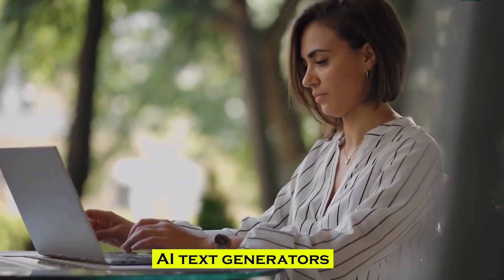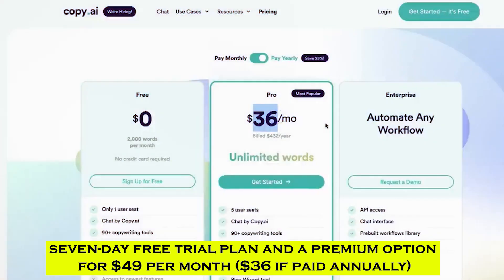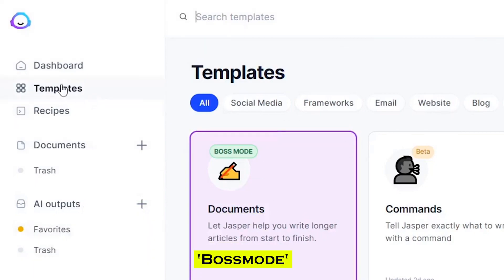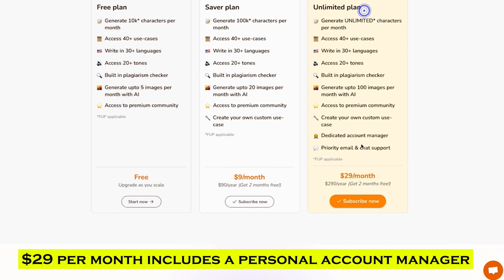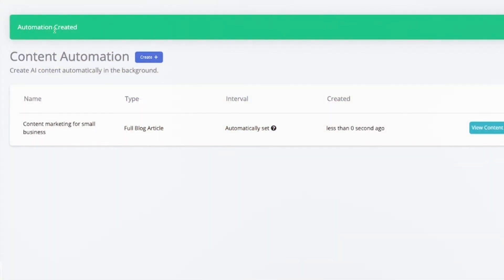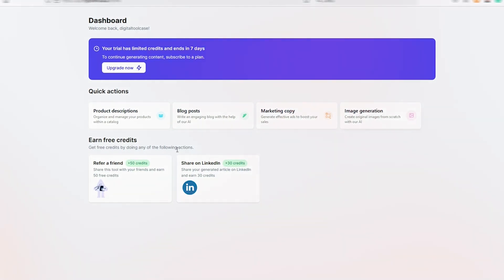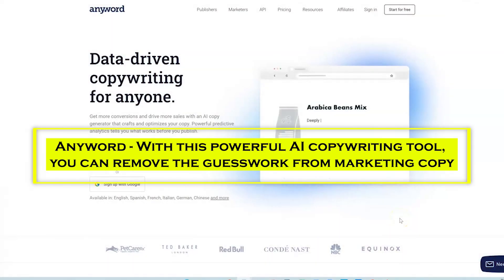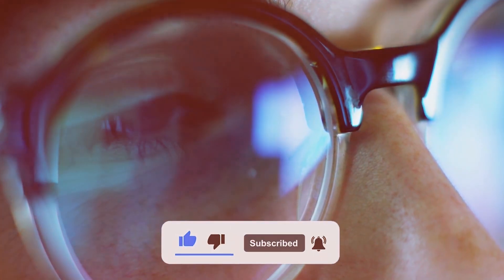Top 11 Best AI Text Generators To Use in 2023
In today's video, we're going to look at the top 11 AI text generation tools currently on the market, exploring their distinctive qualities, range of functions, cost, and limitations.